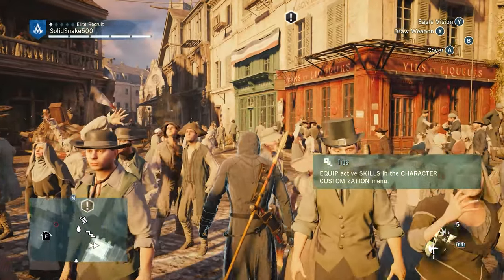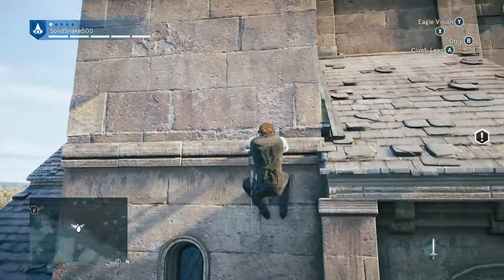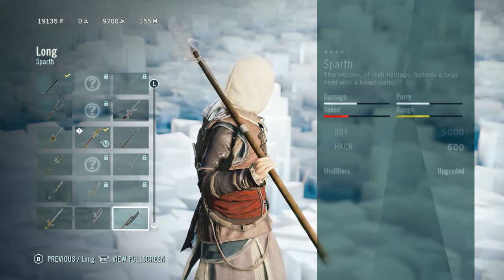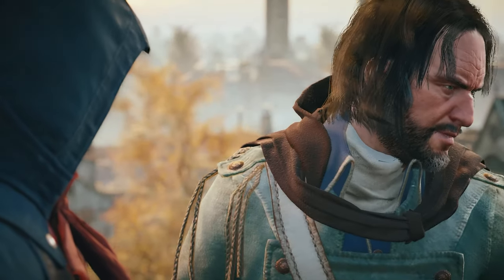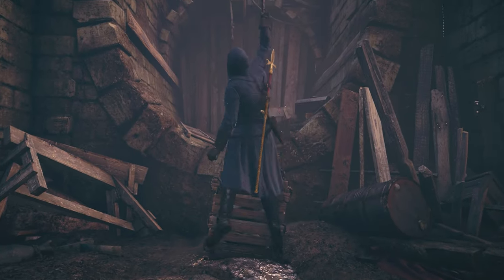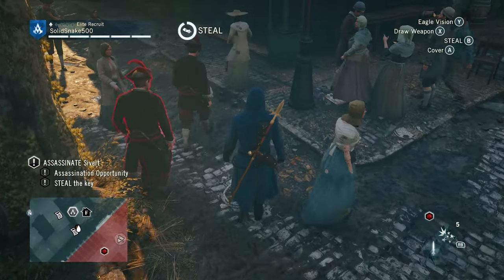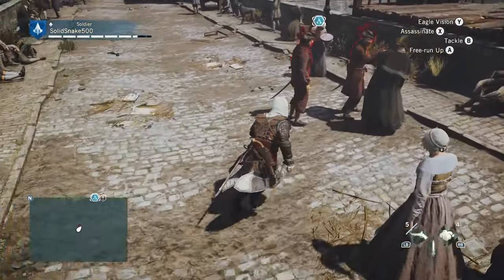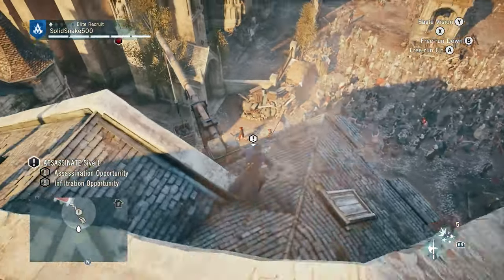Assassin's Creed: Unity Review in 2021 - Is it still worth it?!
Almost 7 years after being released, Is Assassin's Creed: Unity still worth it?!
Share your thoughts with me about this game!

Assassin's Creed Unity PS4 physical copy:

Assassin's Creed Unity Xbox One physical copy:

Introduction: (0:00​)
Story, Missions & Gameplay: (0:38​)
Graphics & Visuals: (6:21​)
Music & Audio: (8:31​)
Conclusion: (10:05​)